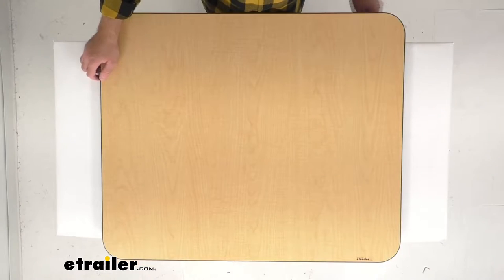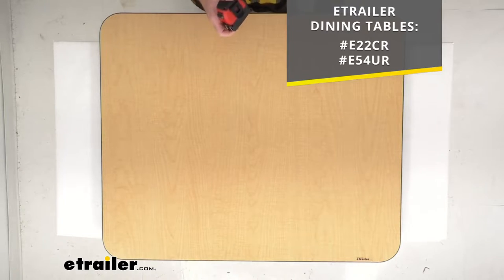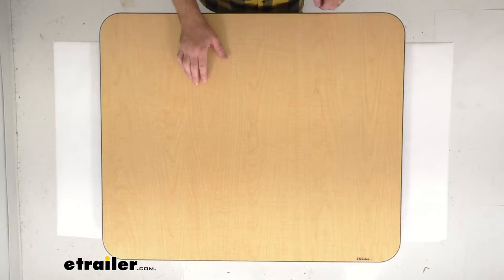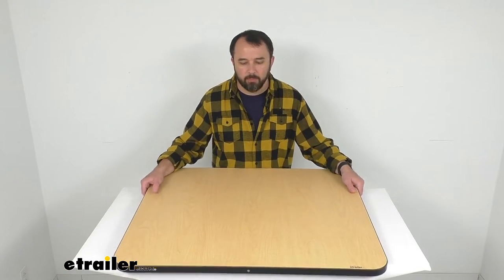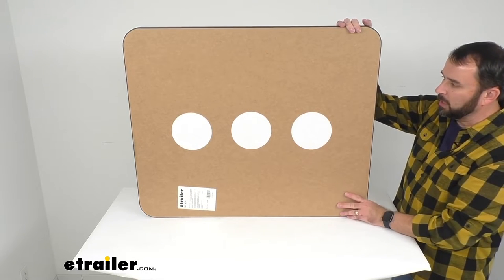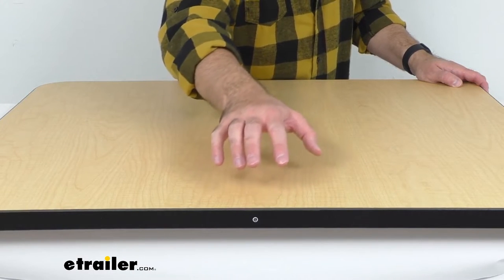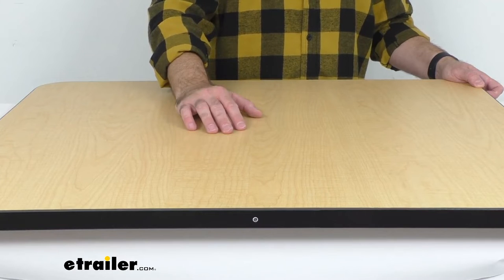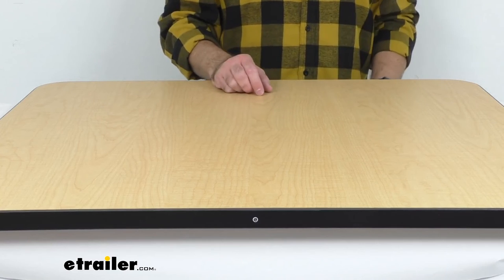Breaking Down the etrailer Replacement RV Dinette Tabletop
Hi, everybody Andy here with etrailer.com, and today we're gonna take a look at this etrailer Replacement RV Dinette Tabletop in maple with black trim. This is going to replace or upgrade the tabletop for your etrailer RV Dinette Table, or it can be used with other dinette brands of the same size. So this is going to work as a direct replacement for the etrailer dining tables with the item numbers that you see there on your screen. Now, if you are going to be using this table or planning to use this table with another dinette brand, let me go ahead and give you the overall dimensions so you can be confident that this is going to work for you. The overall length, we are sitting right at 36 inches long. And the overall width, we're pretty close to 30 inches wide.

And this is an inch and a quarter thick, and it weighs about 20 pounds. Now this is going to require one or two table leg kits for a complete setup. Those leg kits are sold separately, but we do carry them here at eachtrailer.com. And on your screen, I am putting our item numbers for the flush mount mounting kit or the surface mount mounting kit. Whichever one is going to work best for your application, take the item number that you see on the screen, and put it in the search field of our website, and that will take you to the mounting kit that you need.

Now this table has internal screw plates, so let me go ahead and turn this, flip this over so I can show you the bottom or the underneath of this table. The internal screw plates that are inside of this table are going to help the screw retention when you're attaching your table legs. And as you can see, we have placed stickers where those plates are inside of this table. So you're not gonna have to guess where you're going to mount your table legs to. Of course, you'll put one table leg there if you only need one.

Then if you're gonna use two table legs, you're gonna put 'em on the opposite sides here. So, those stickers are gonna show where those plates are so you can install them confidently and you can be sure that those screws that are holding your table legs in place are going to hold securely in those plates. Now, taking a close up here, I just wanted to show you the grain here of this maple finish. This is going to provide the perfect accent color for your existing decor. And this is actually a laminate, and so this is going to be long lasting, and that wood grain on this laminate looks very attractive, and that maple is a nice color.

I do wanna mention that if maple is not particularly the color that you're interested in, we do also carry other finishes here at etrailer.com such as cherry, which is a darker wood grain laminate. So, if that's something you'd be more interested in then maple, make sure to check that out here. Now, we also have this black edging that goes completely around the perimeter of this table. That's going to add not only a more contemporary feel, but it's going to reinforce the table sides. Sealing moisture out and preventing this tabletop from peeling, cracking, or warping. Instructions are included with this tabletop. And that's going to conclude our look today. I do hope that it was helpful for you. Again, my name is Andy. Thank you for joining me..